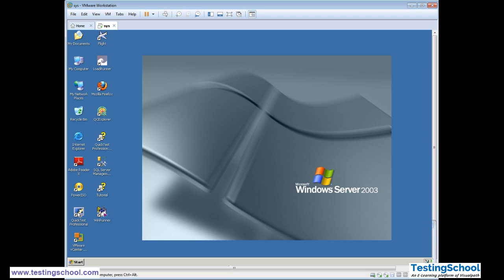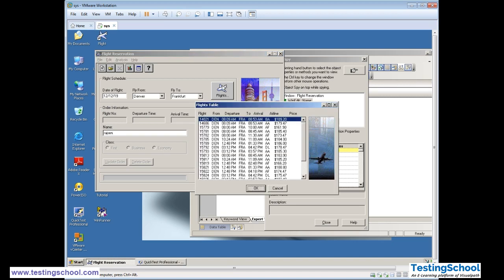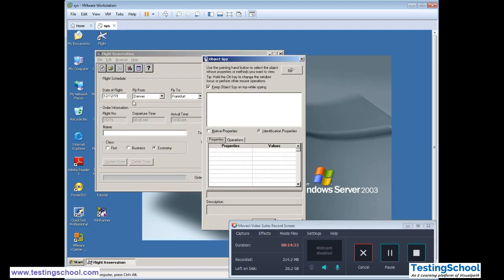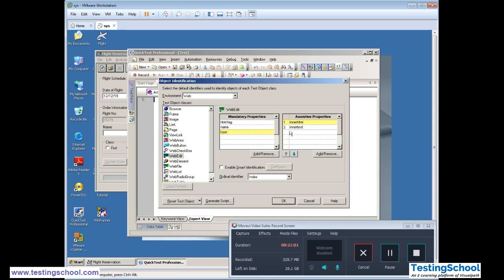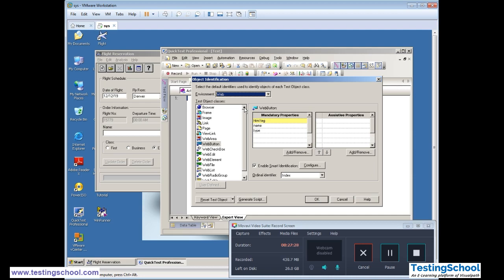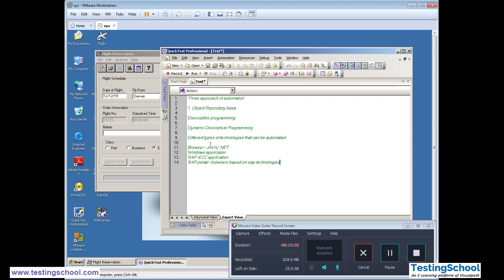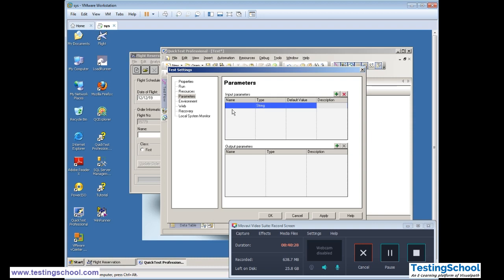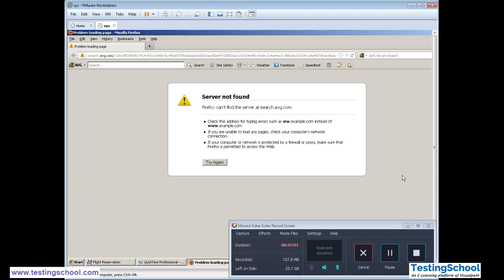14 QTP Features and Settings